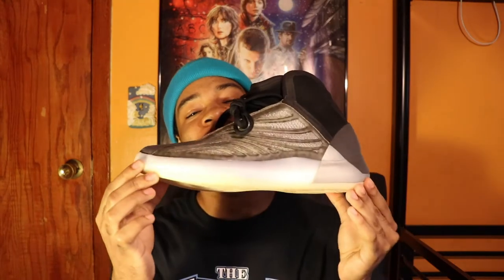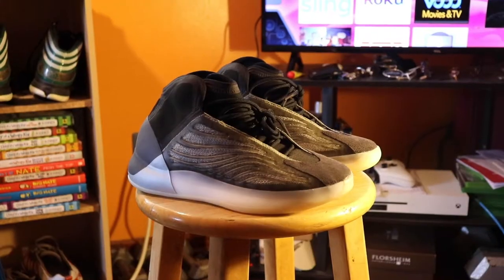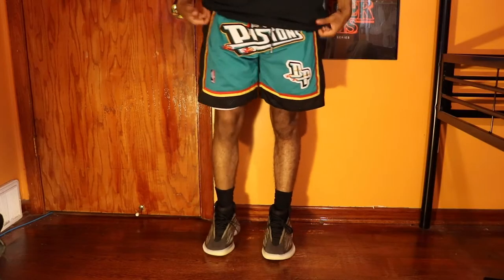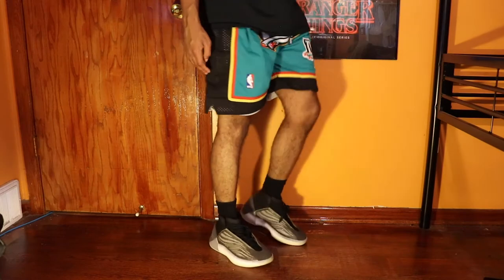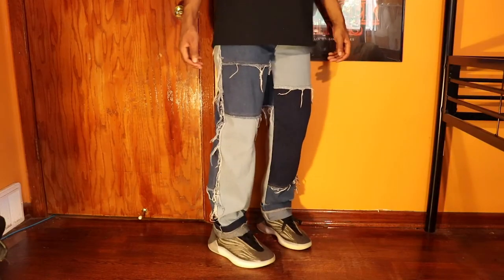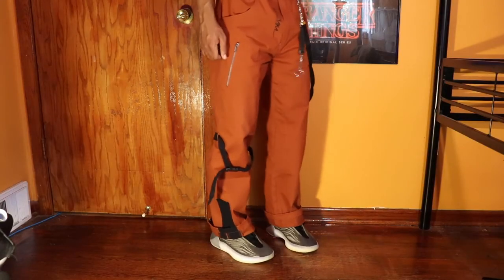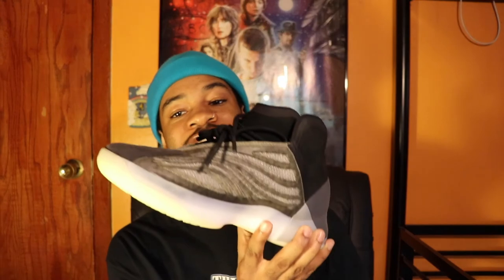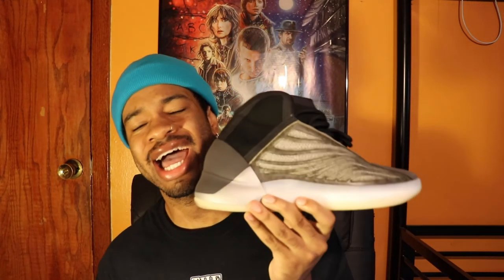How To Style Your Yeezy Quantum 'Barium' (What Pants To Wear!)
How to style/what pants to wear with you Yeezy Quantum 'Barium'.

Social Media-